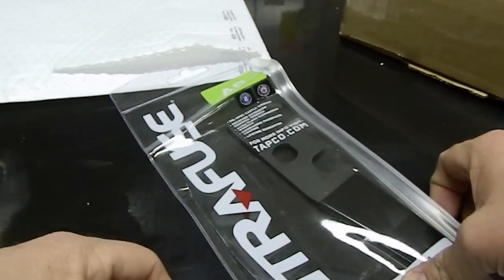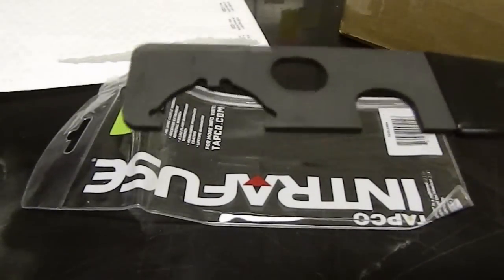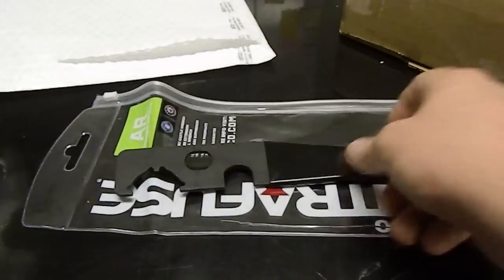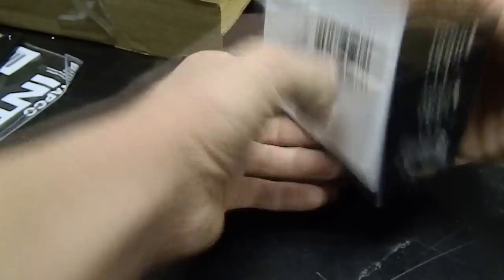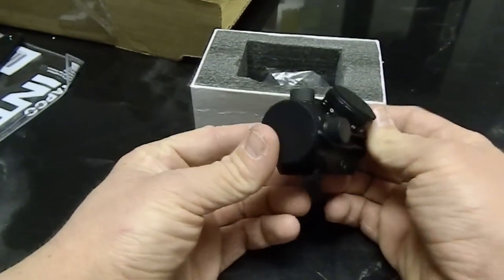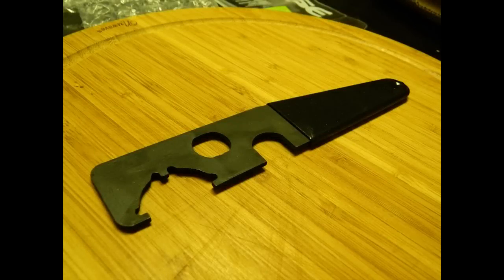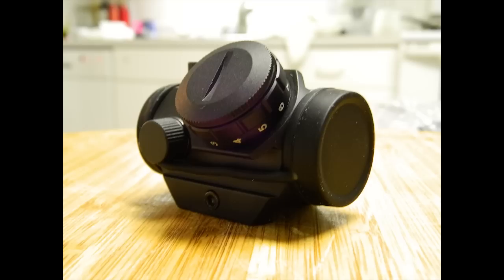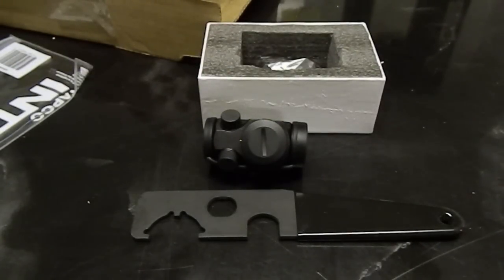Tapco castle nut wrench and Bushnell trs-25 unboxing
Hey guys i hope you enjoy some of the new products I have purchased to further my experience with the VZ-58.